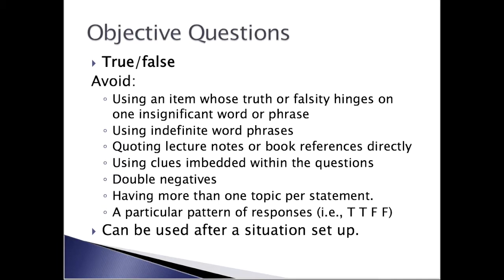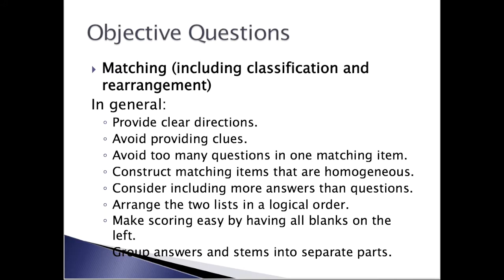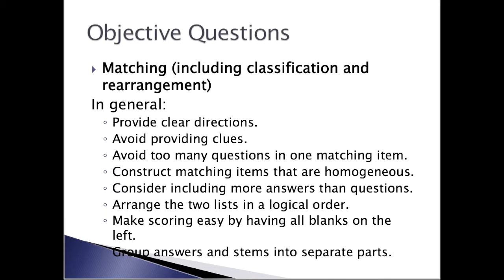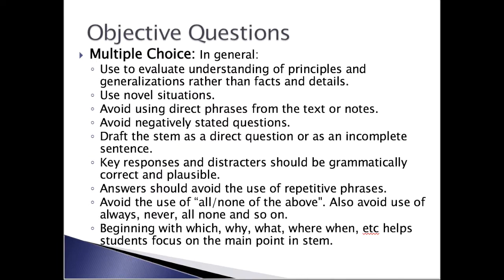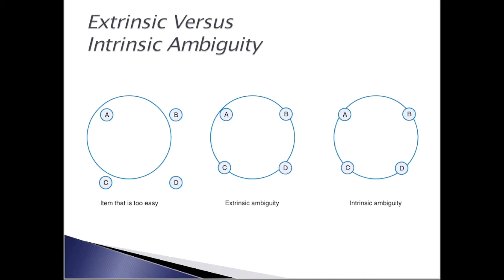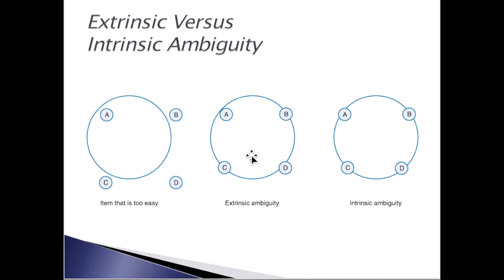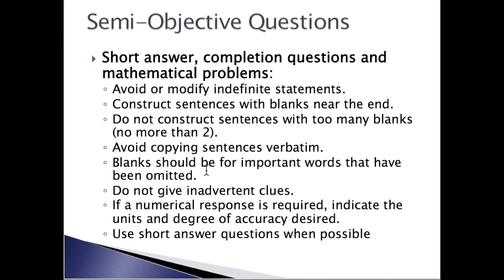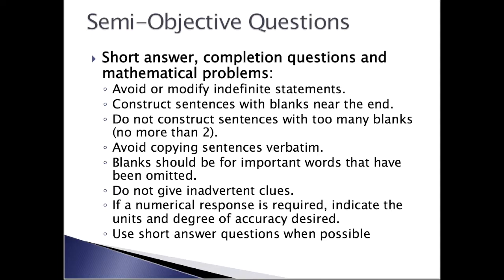Cognitive Assessment Video 2 Continued